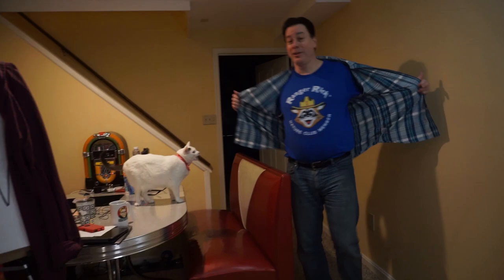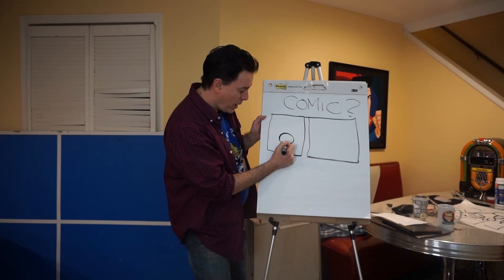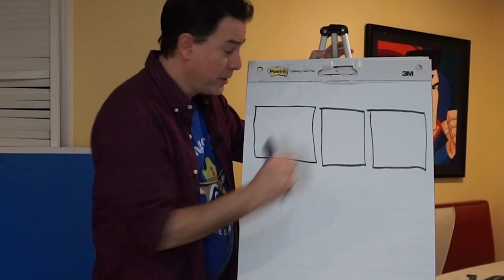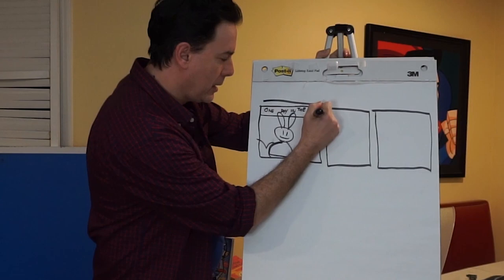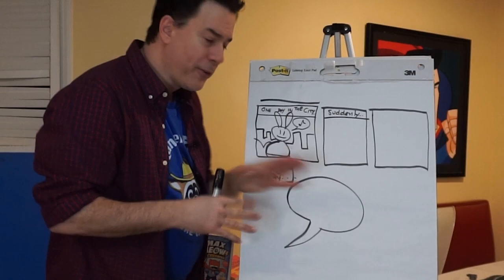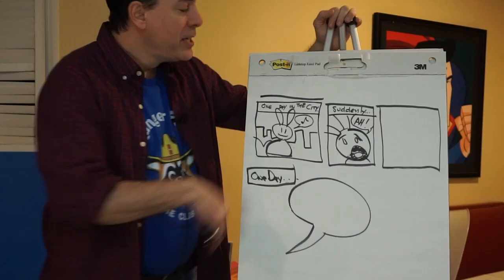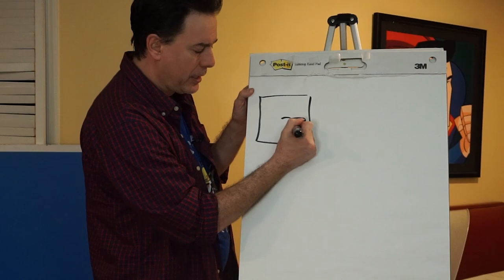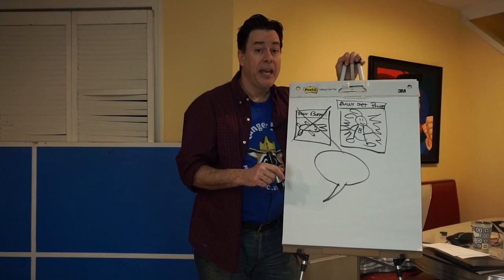Comics Academy Ep. 3 (John Gallagher Draws a Comic!)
In this video John Gallagher goes over the doifferent parts of a comic, from panels to word balloons. He also talks about story stucture, and we create a comic together.